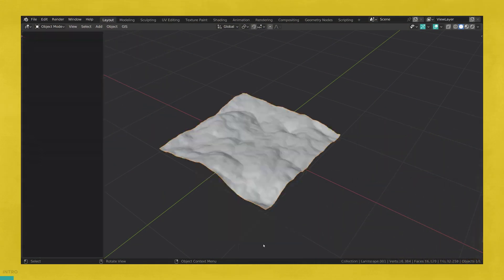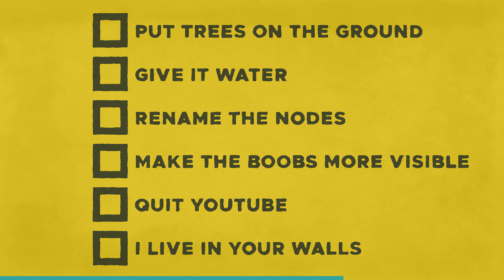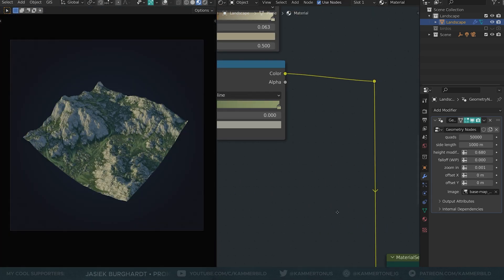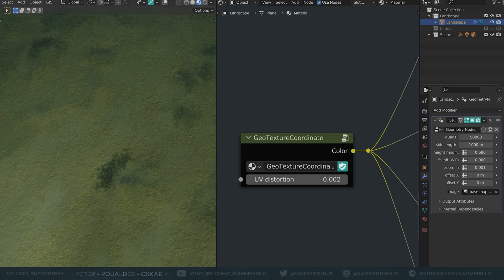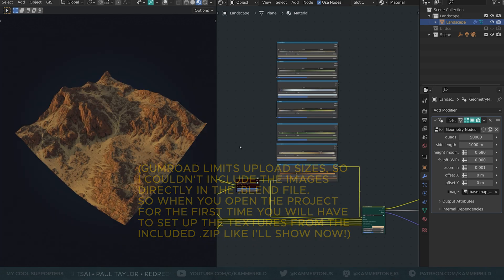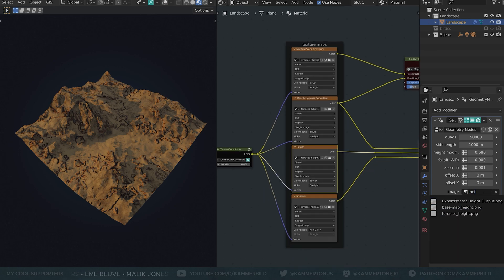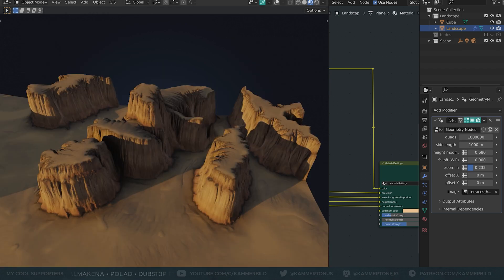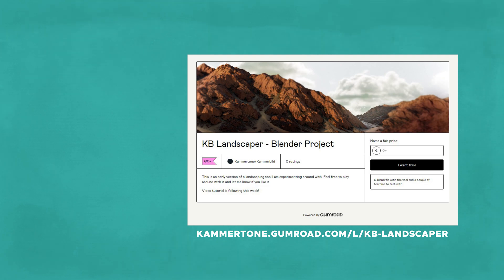A tool for more 𝙧𝙚𝙖𝙡𝙞𝙨𝙩𝙞𝙘 landscapes in Blender?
Please give me feedback and ideas for my Landscape project :)

Thanks, love you!

00:00 introduction & download
00:59 first shader settings
02:12 biome changes
02:42 loading a different landscape
03:23 outlook
03:41 geometry nodes setup
04:25 outro